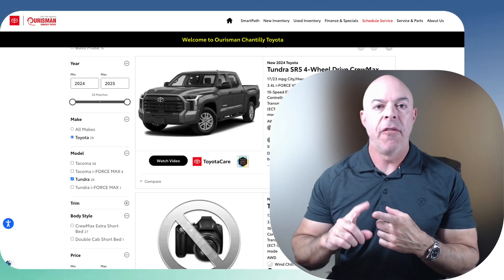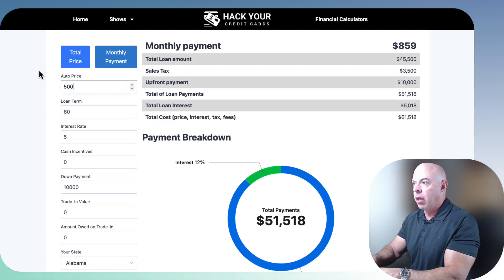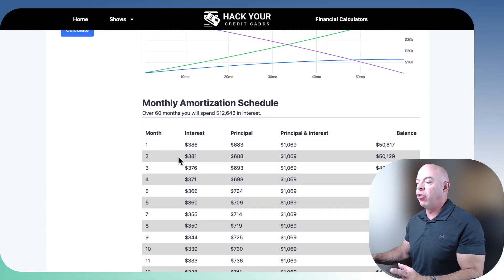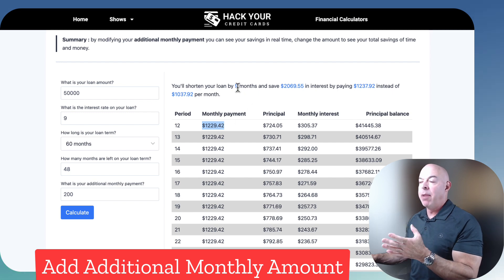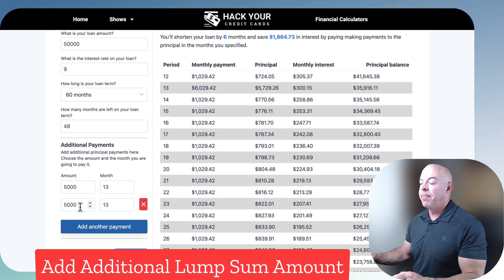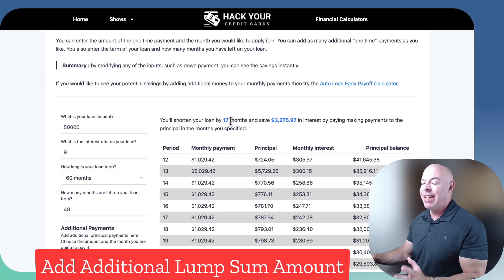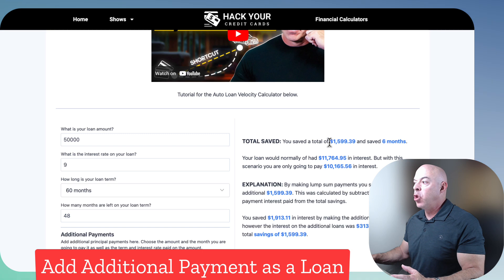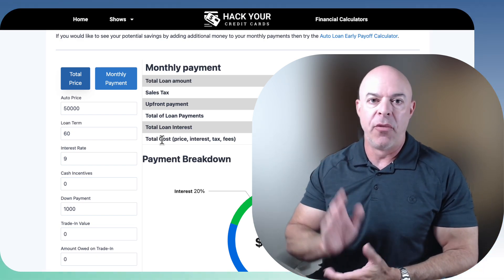Pay CAR Loan Faster & Save Big … 3 Hacks to Pay Off Your Car Faster & Save Big – Don't Miss Out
Discover 3 smart strategies to pay car faster, by paying the loan faster you will be saving you both time and money.  This video walks you through each method, complete with easy-to-use calculators to help you plan, track, and maximize savings. Say goodbye to your car loan sooner than you thought possible.

*=*=* Videos and Calculators Discussed in Video *=*=*

00:00 Intro
01:58 Calculator 1
05:26 Calculator 2
07:27 Calculator 3
10:01 Calculator 4